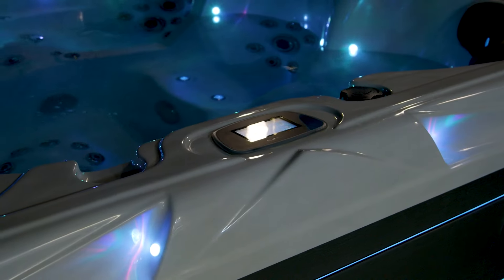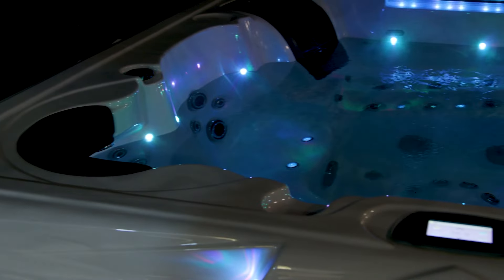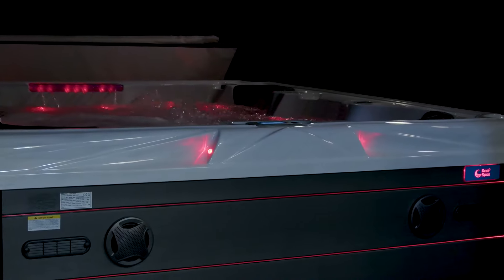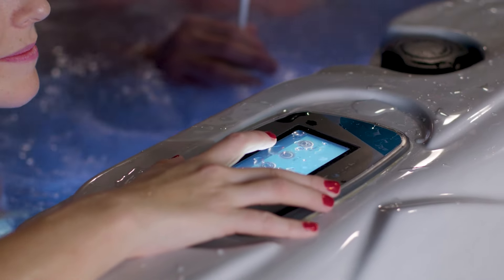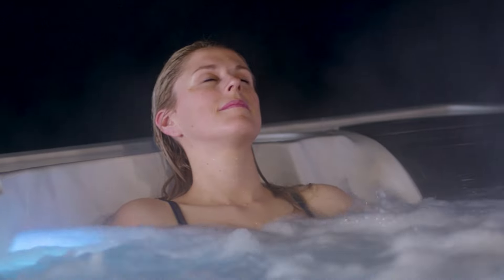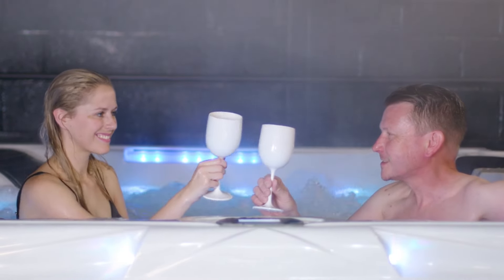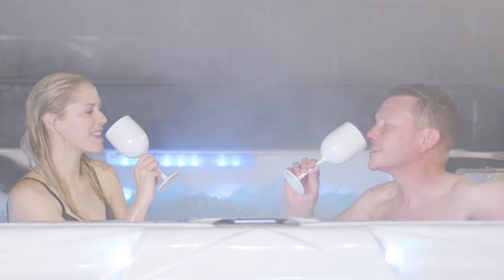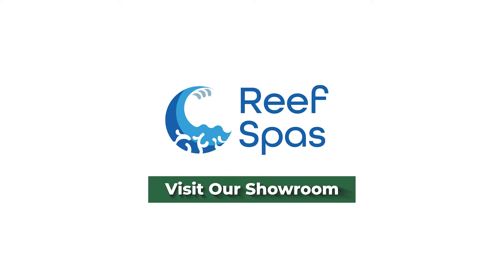Reef Spas - Nightime is a great time to enjoy a Reef Spa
All of the Reef Spa models have lots of great lighting to create the mood whether it's relaxing with family and friends are having a party and want stobe effects. The Reef Spas have it all.